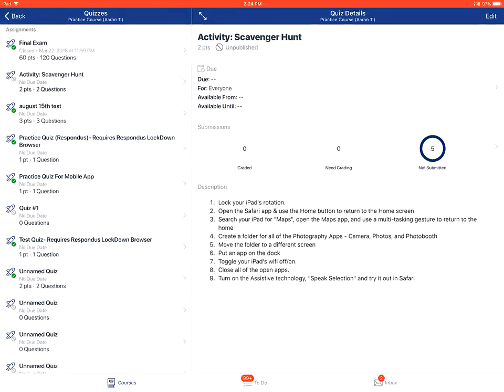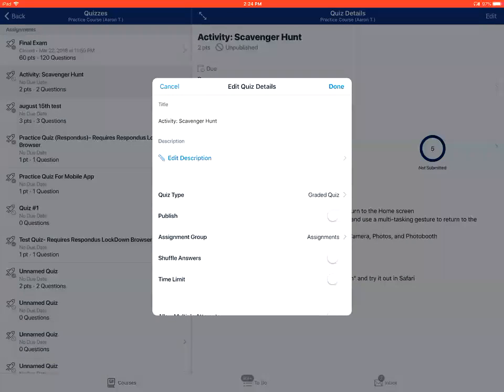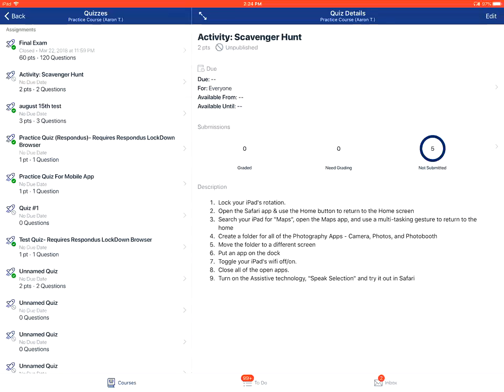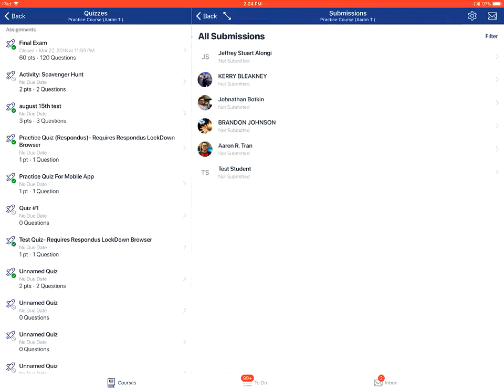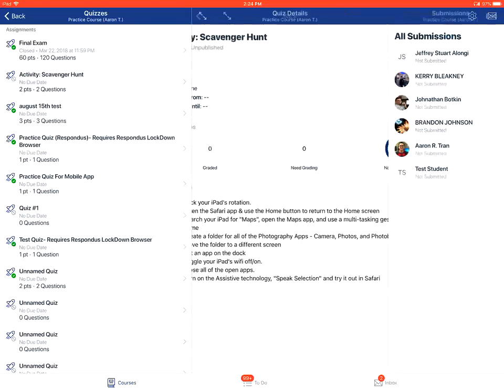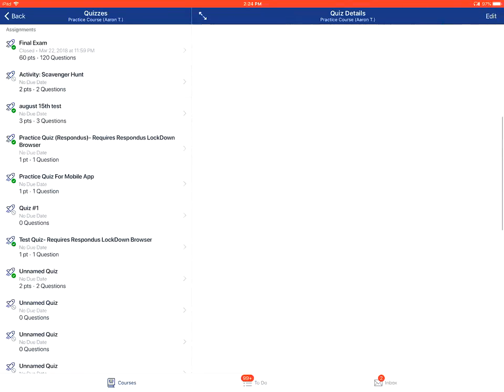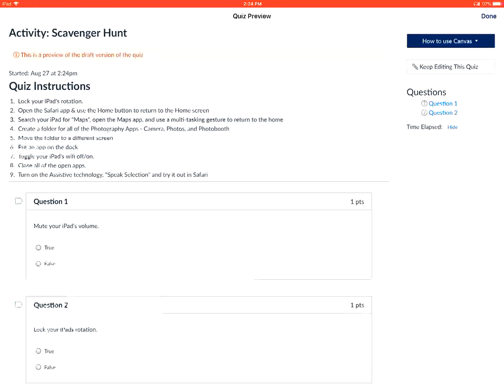How do I view quizzes in the Teacher app on an Apple device